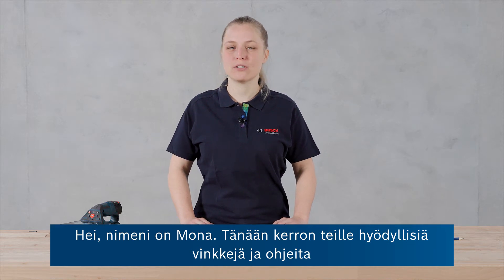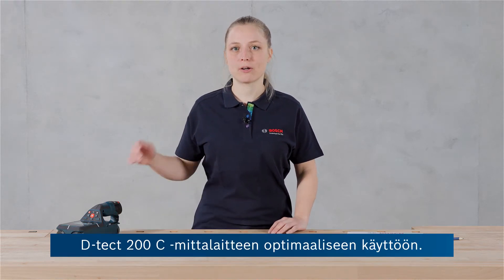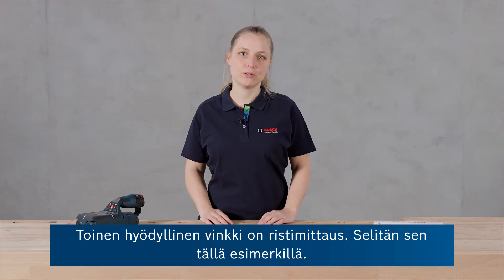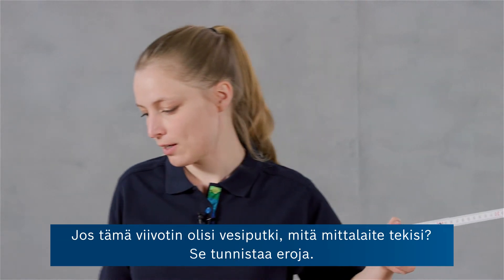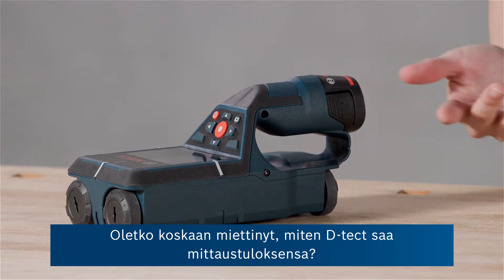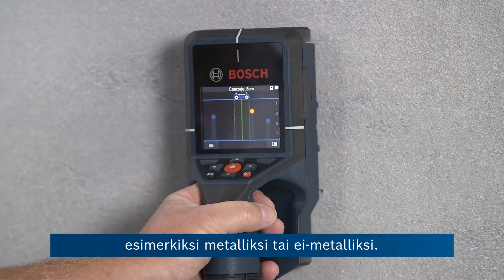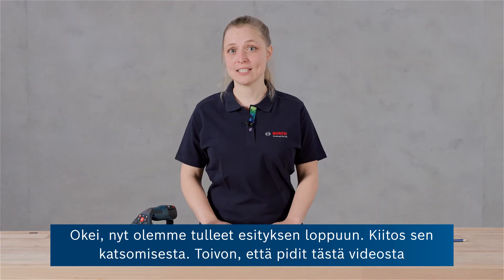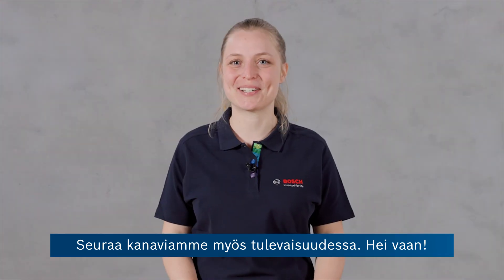Kaikki olennaisimmat tiedot mallista Wallscanner D-tect 200 C Professional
Tarvitsetko luotettavan rakenneilmaisimen esineiden paikantamiseen ja dokumentointiin? Bosch Professional D-tect 200 C vie paikannustarkkuuden aivan uudelle tasolle. Se on tehokas mittalaite, joka toimittaa kaikki tarvitsemasi rakennetiedot esineiden paikantamiseen, tunnistamiseen ja syvyyden määrittämiseen sekä tulosten helppoon dokumentointiin.

Monipuoliset näkymävaihtoehdot takaavat erinomaiset tulokset jokaisessa tehtävässä. Esimerkiksi pistenäkymä tekee vaikeapääsyisten kohtien tutkinnasta erityisen helppoa. D-tect 200 C Professional sopii sekä sisä- että ulkokäyttöön, estää vahingot poraustöiden aikana ja tutkii betoniseinän rakenteen.

Asiantuntijamme Mona esittelee sinulle D-tect 200 C Professional -mallin kaikki olennaisimmat ominaisuudet sekä kaiken tietämisen arvoisen rakenneilmaisimen toiminnoista ja käyttökohteista.

D-tect 200 C Professional -mallin ominaisuuksia:
- Bosch Radar Technology ja uudenaikainen käyttöliittymä parantavat tarkkuutta, käyttöturvallisuutta ja paikannettujen esineiden selkeää esitystä
- Monipuoliset näkymävaihtoehdot takaavat erinomaiset tulokset jokaisessa käyttökohteessa
- Kuvakaappaustoiminto varmistaa nopean ja helpon dokumentoinnin; kuvakaappaukset voi ladata USB-C™- ja ​​SD-korttipaikan kautta

Bosch Professional D-tect 200 C Wallscanner -rakenneilmaisinta koskevia lisätietoja saat verkko-osoitteesta